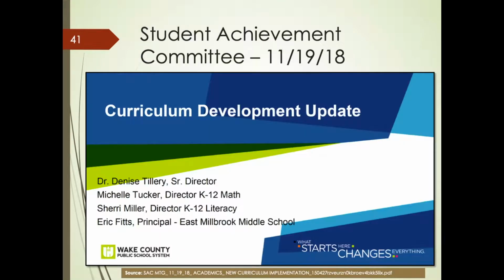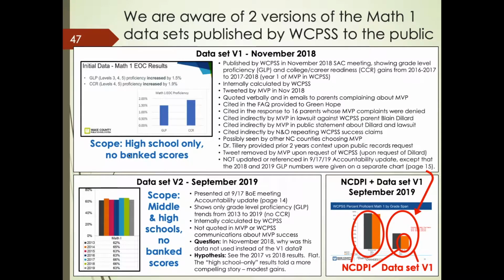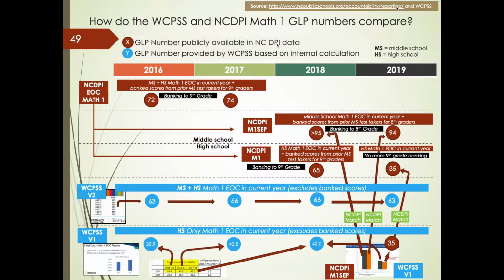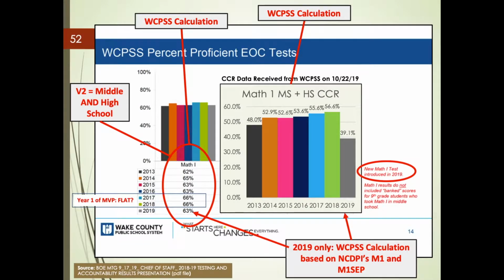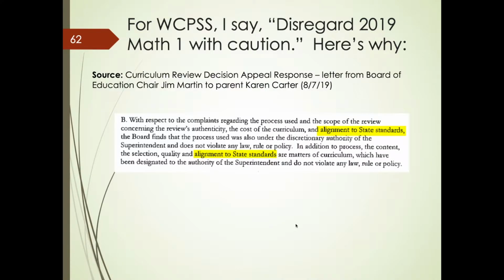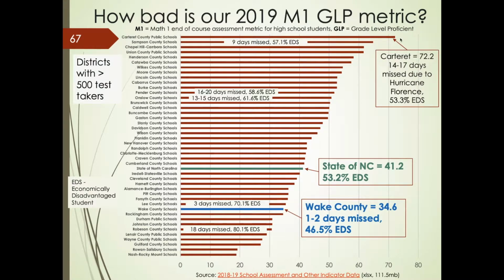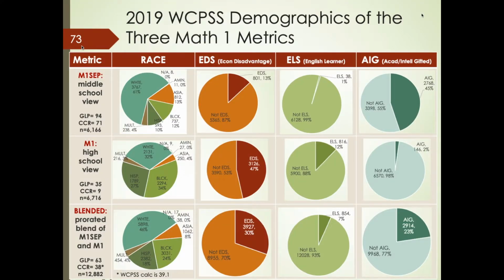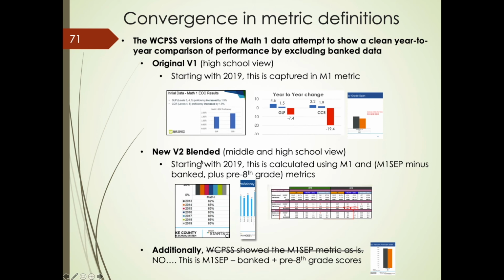2019 Citizen’s Report on NC DPI Data for WCPSS (Part 3 - Math 1 Metrics used by WCPSS) + Corrections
This video is Part 3 of (4?) videos where I will explain the data analysis I have recently done about Wake County Public School System's 2019 End of Grade (EOG) and End of Course (EOC) results.

This video may feel like a slow painful roller coaster ride.  I will attempt to explain to you the different versions of the Math 1 EOC data shared to the public by WCPSS in the past year, how that data maps (or doesn't map) to publicly available NCDPI data, and why or why not.  I will show how the new 2018 and 2019 DPI metrics for Math 1 are converging towards the definitions WCPSS has been using via internal calculations for years, and why using standard metrics (even if imperfect) is far better and more informative than using internal metrics.  Additionally, I will share AND address a statement from NCDPI which cautions against making simple year to year comparisons of the 2019 vs 2018 Math 1 EOC metrics.  I will explain why WCPSS should have been one of the most prepared districts in the state for the new 2019 Math 1 EOC which are based on new math standards.  Then I will show 2019 data that does NOT rely on year to year comparisons (and therefore is not subject to the 2018 vs 2019 warning) but instead shows WCPSS' Math 1 EOC compared to other NC districts.   Lastly, I will show the importance and power of using standard metrics and digging into subgroup details to understand achievement gaps.  This will give a preview of what is to come in Part 4.

UPDATE 10/27/19: This version also includes a corrections addendum at the end of the video.  I received some corrected information about one of the data sets (the WCPSS V2 data set, the blend of middle and high school) and wanted to address that correction.